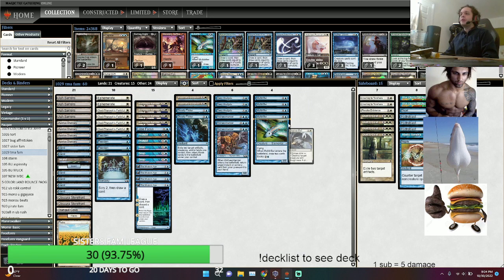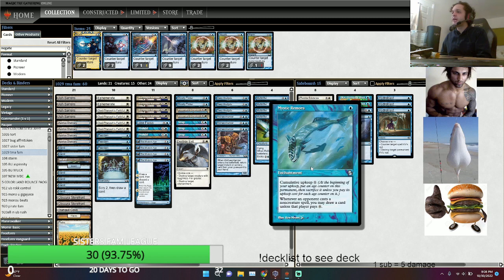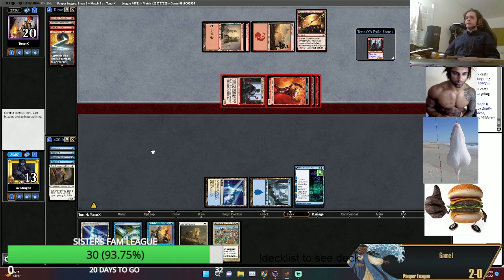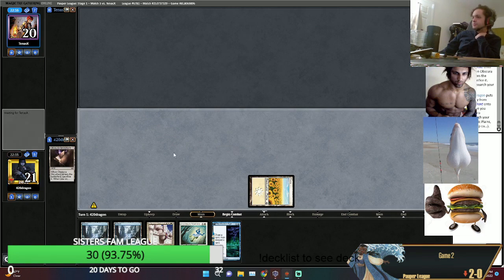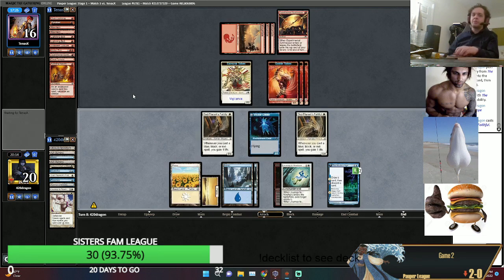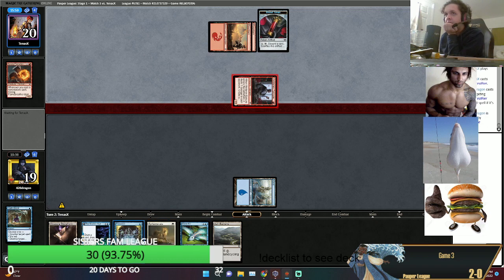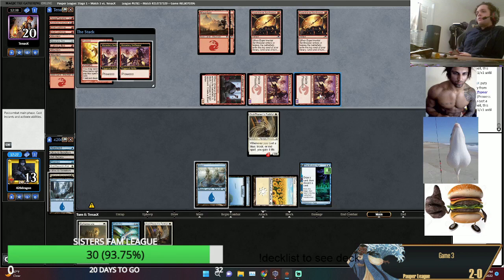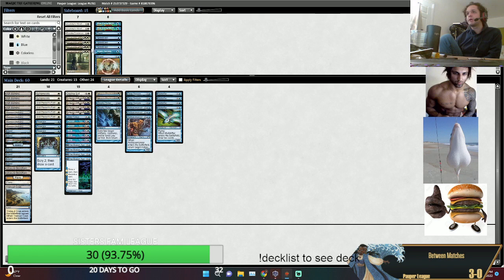13-0 FAMS BUILD? NEW META UW FAMS.